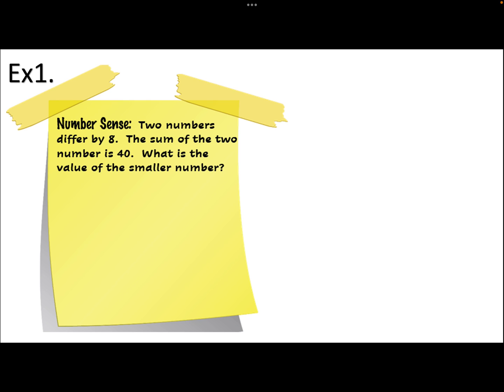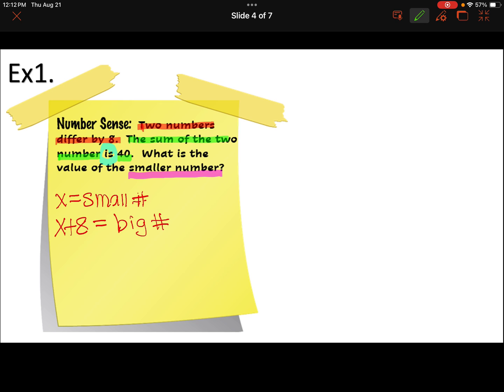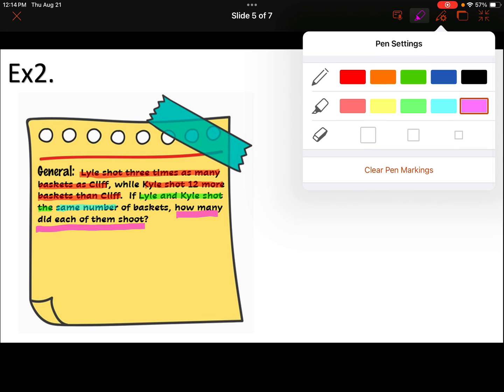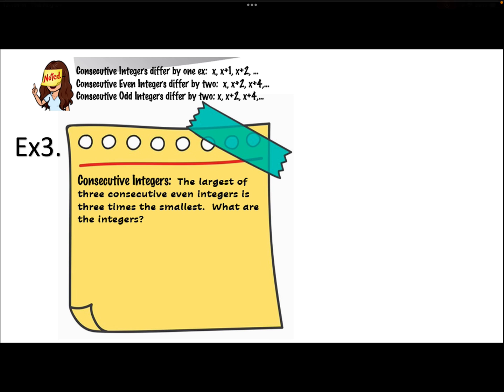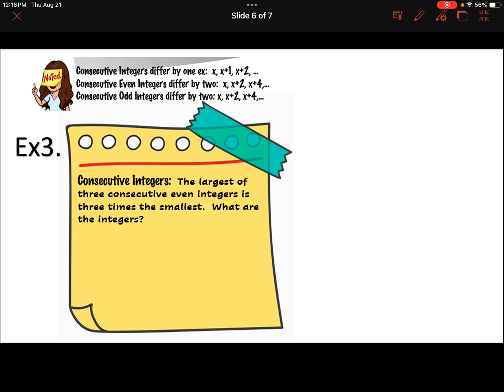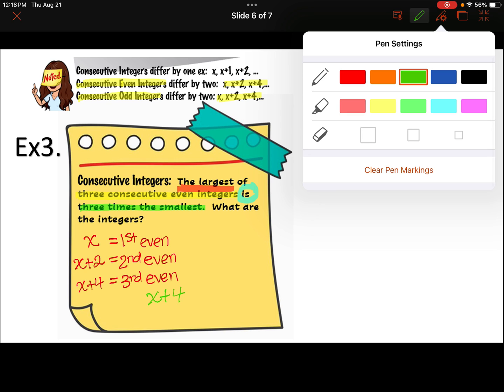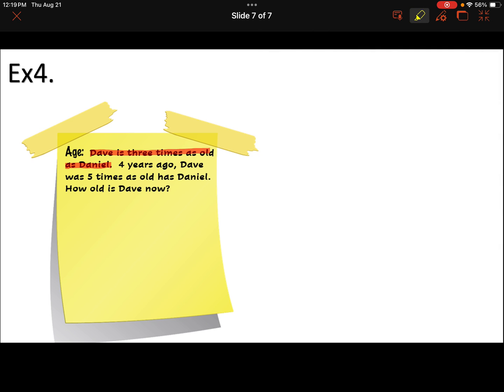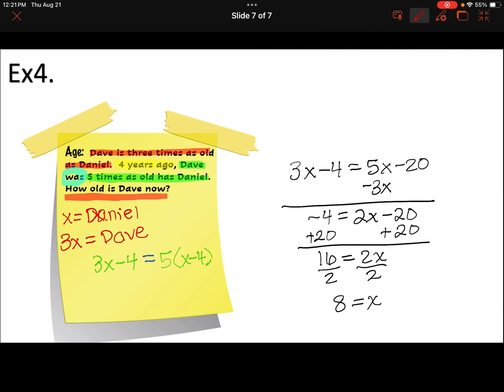HonAlg: solving number sense, general, consecutive numbers, and age word problems notes (unit2)